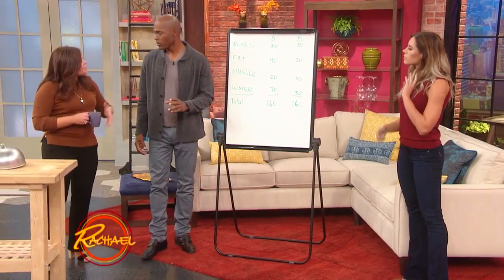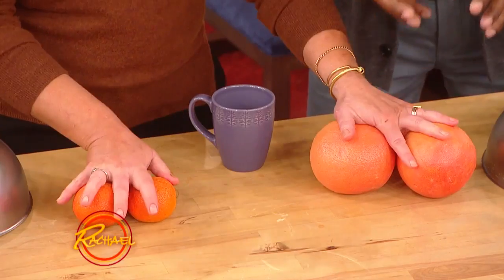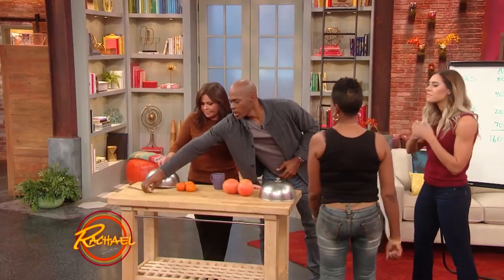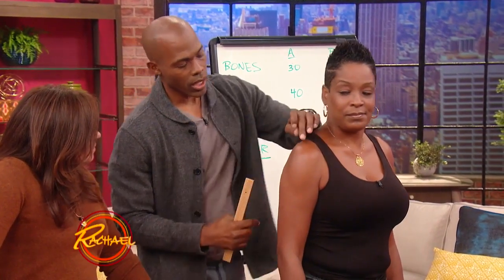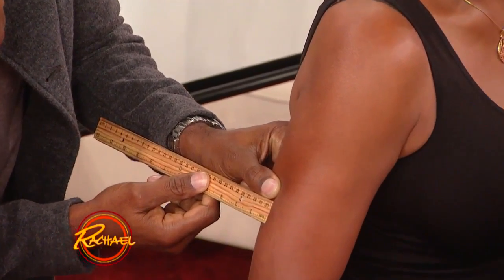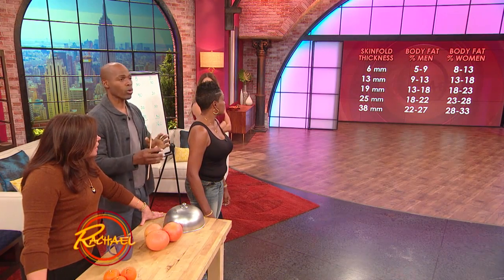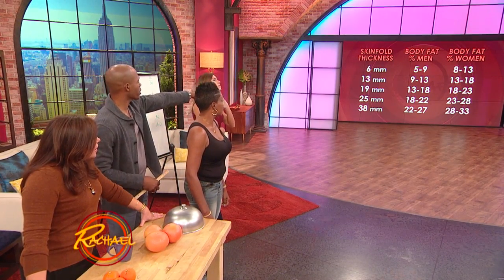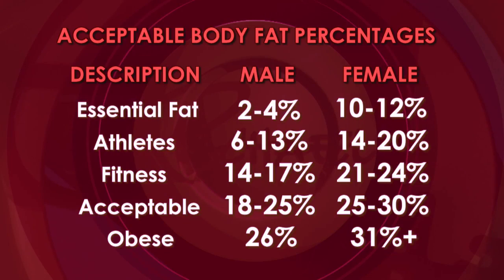How to Measure Your Body Fat Percentage at Home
Dr. Ian Smith demonstrates a cheap and fast way to measure your body fat at home – using just a ruler!